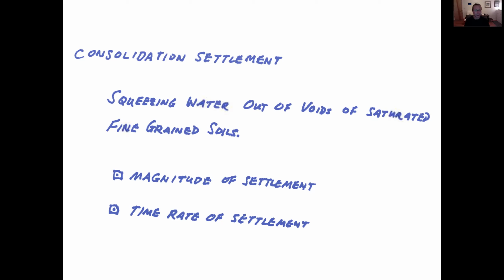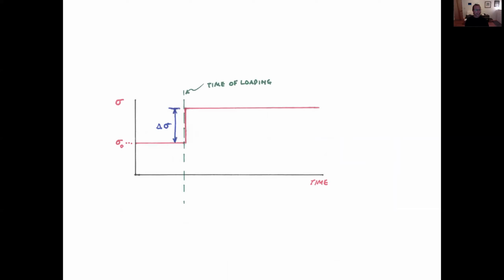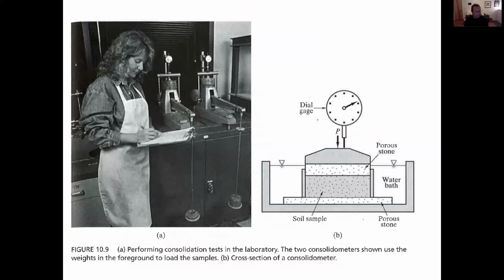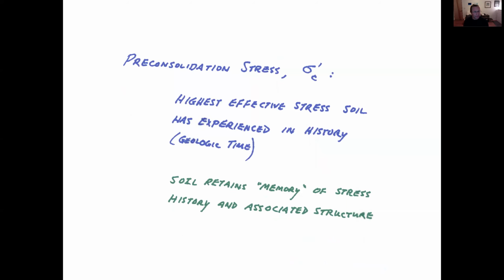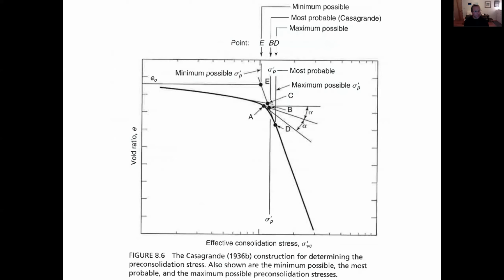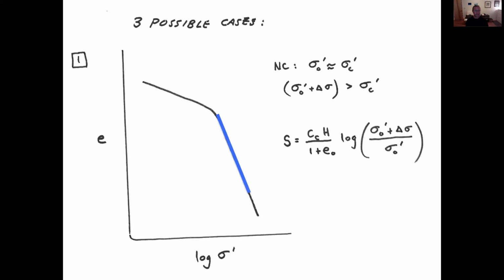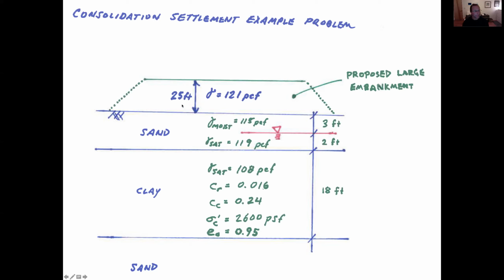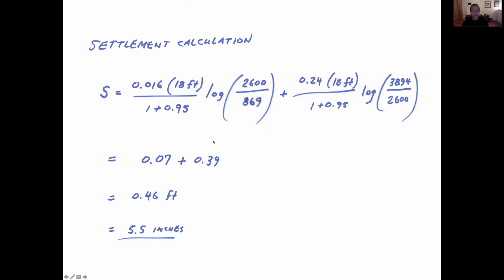Consolidation Settlement Video Lecture